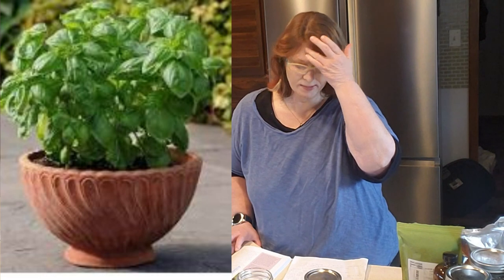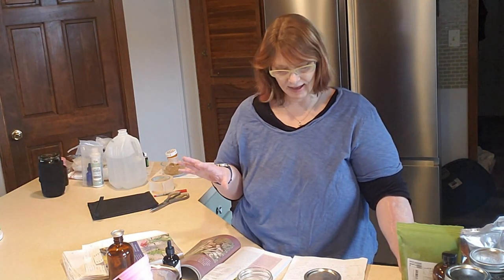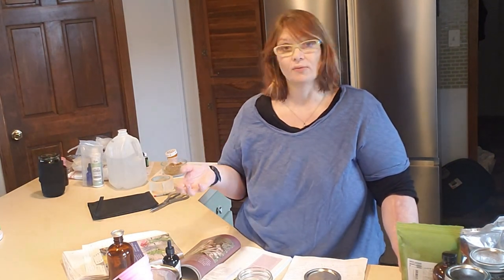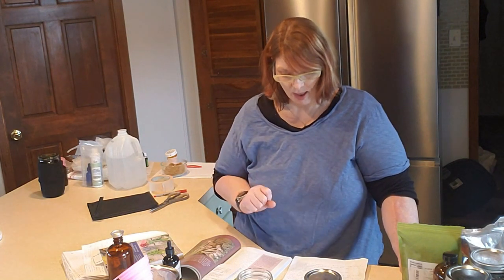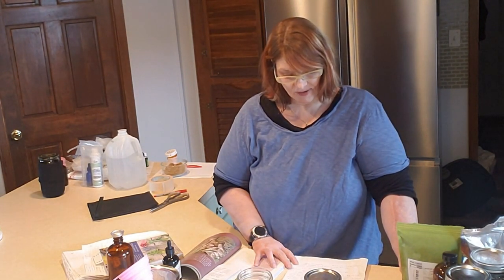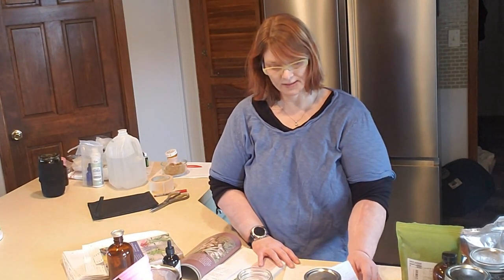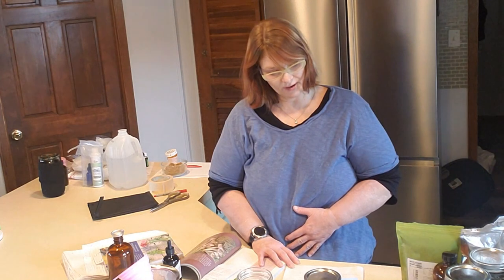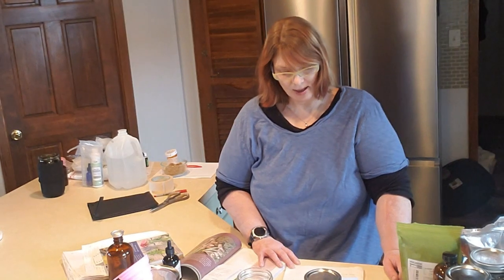Common Herbs, there uses and How to make tinctures Trina's Humble Homestead and Gardenside Chat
Let's look at some common herbs in your kitchen and what they can be used for Medicinally. I also show you how to make a tincture. Immune tincture, and Valley fever tincture.